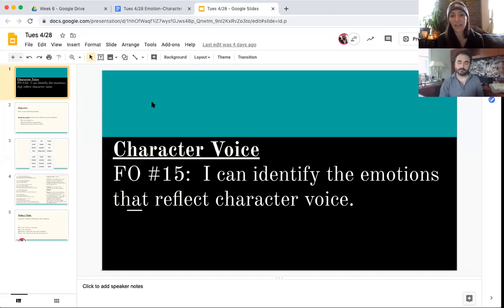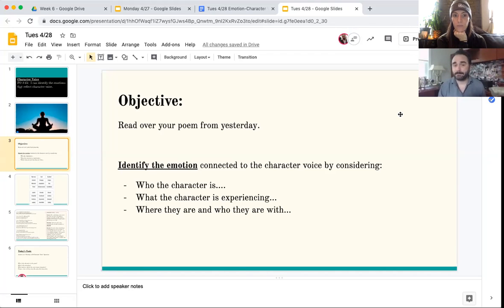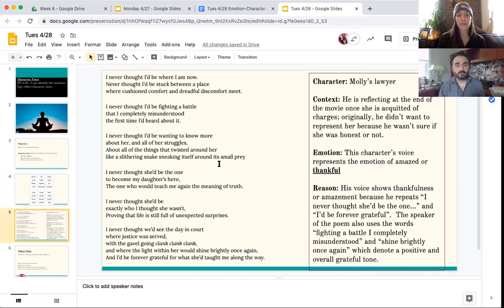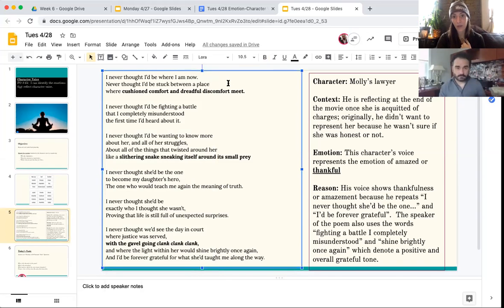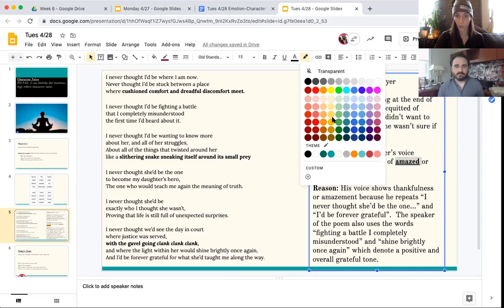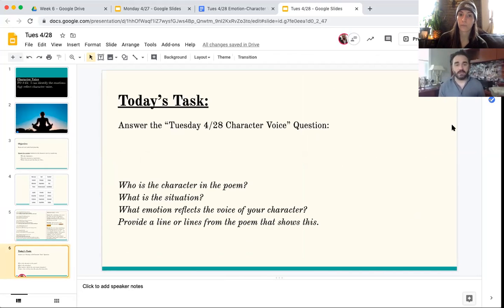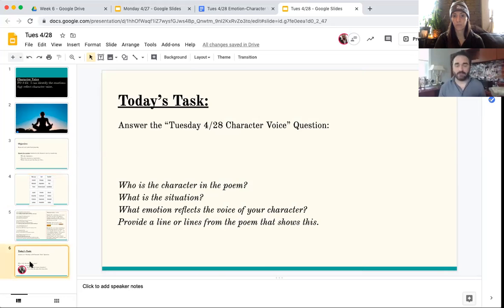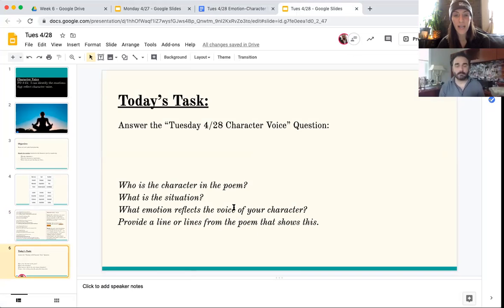9th Grade: Tues 4/28 (Voice & Emotion)